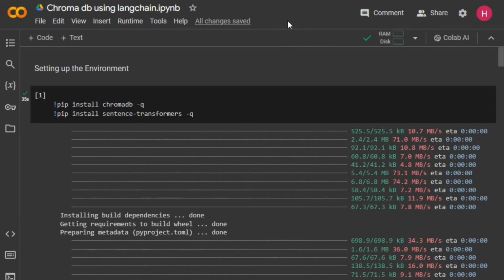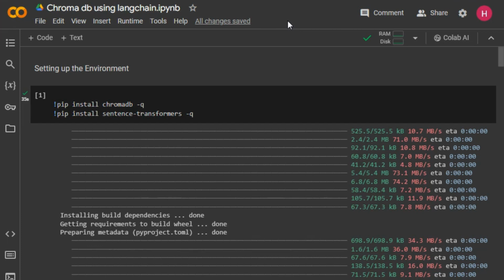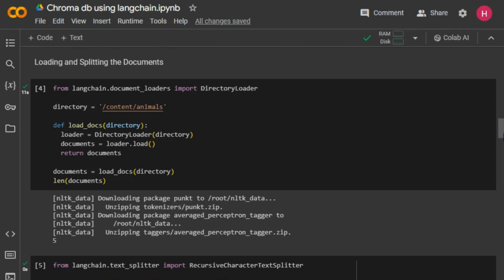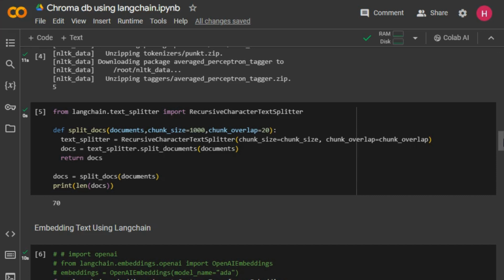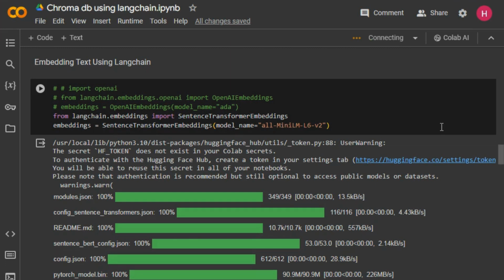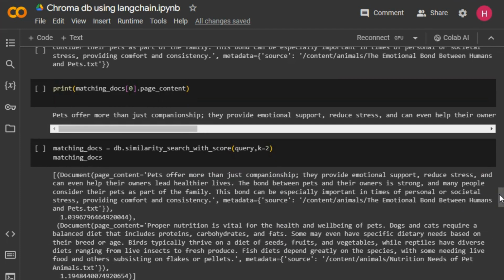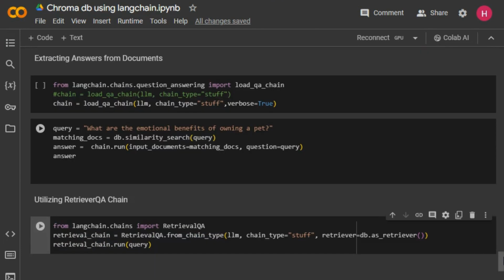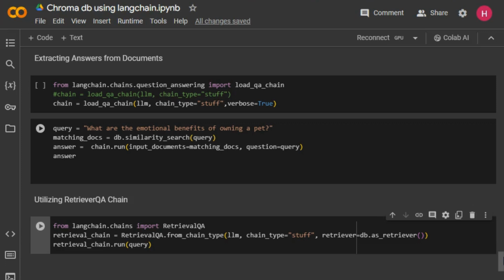Exploring Semantic Search: Harnessing LangChain and Vector DB Chroma with OpenAI's LLM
Dive into the world of semantic search with a comprehensive guide on leveraging cutting-edge technologies. In this post, we unravel the potential of LangChain and Vector DB Chroma alongside the powerful OpenAI Large Language Model (LLM). Discover how these tools synergize to revolutionize semantic search, enabling unparalleled accuracy and efficiency. Stay ahead in the realm of natural language processing as we explore the intricate workings of these innovations and their practical applications. Whether you're a seasoned developer or an AI enthusiast, this post offers insights and strategies to enhance your semantic search capabilities. Join us on this journey of exploration and empowerment at the intersection of language and technology.

Timecodes
0:00 - Intro
2:30 - Installing unstructured library
2:53 - Loading and Splitting Docs
4:35 - Splitting Text
6:20 - Embedding
7:35 - Vector Store and Retrieving Docs
9:55 - Persistence
11:05 - Retriever QA Chain